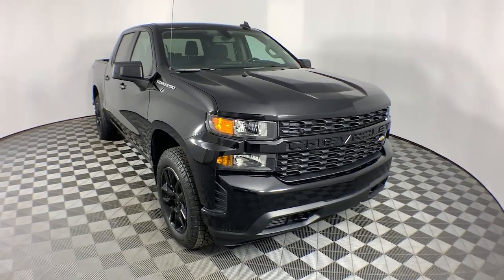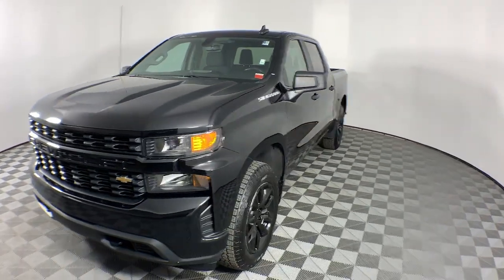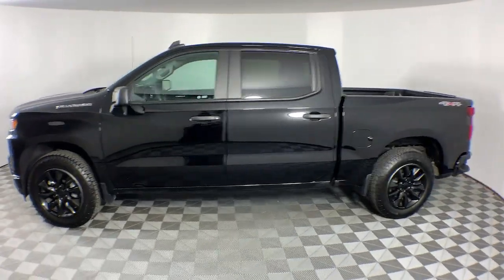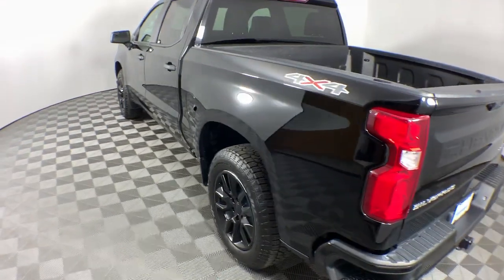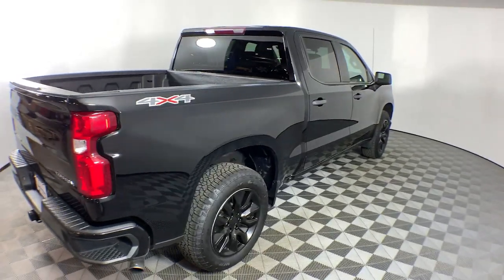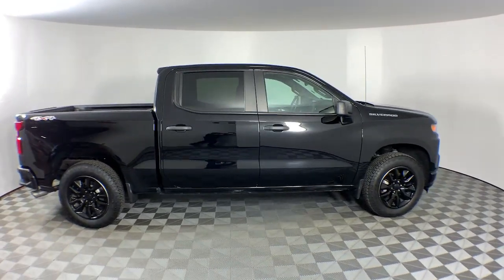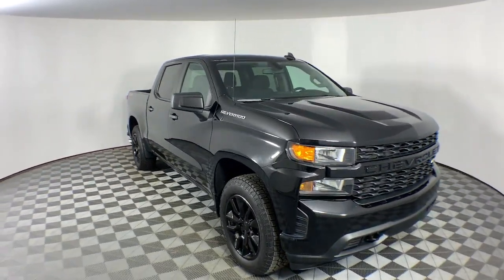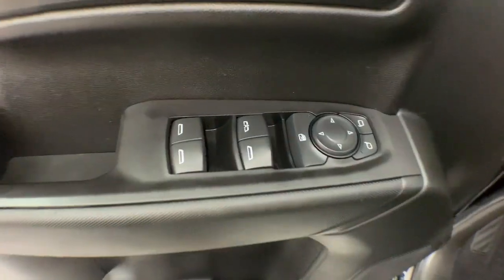2020 Chevrolet Silverado 1500 Colonie, Albany, Saratoga Springs, Clifton Park, Schenectady, NY P1291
Black Used 2020 Chevrolet Silverado 1500 Custom available in Colonie, New York at DeNooyer Chevrolet. Servicing the Albany, Saratoga Springs, Clifton Park, Schenectady, NY area.

DeNooyer Chevrolet
127 Wolf Road

CARFAX One-Owner. Clean CARFAX. Black 2020 Chevrolet Silverado 1500 Custom 4WD 6-Speed Automatic Electronic with Overdrive EcoTec3 4.3L V6 ***CLEAN CARFAX***, ***ONE OWNER TRADE***, 6-Speed Automatic Electronic with Overdrive, 4WD, Black Cloth.brbrOdometer is 962 miles below market average!